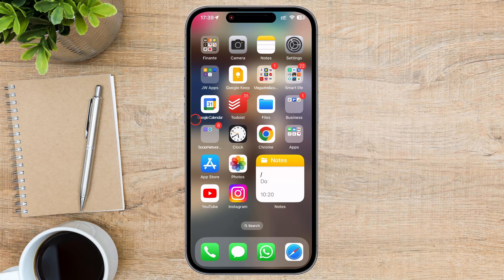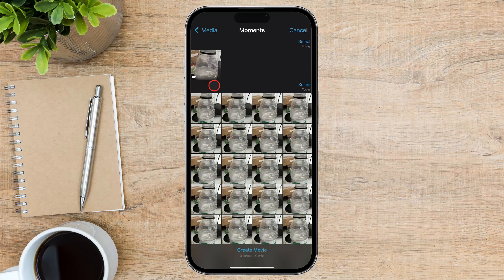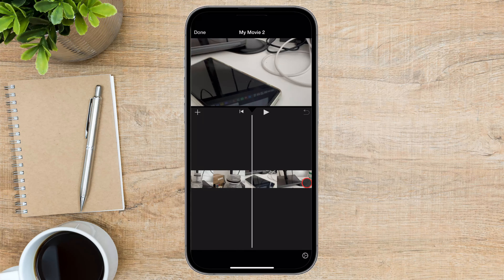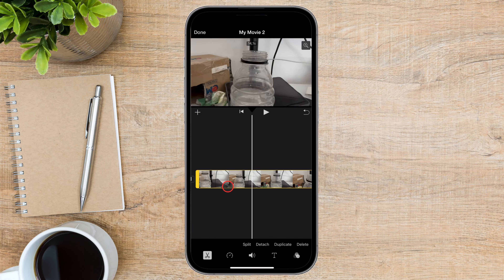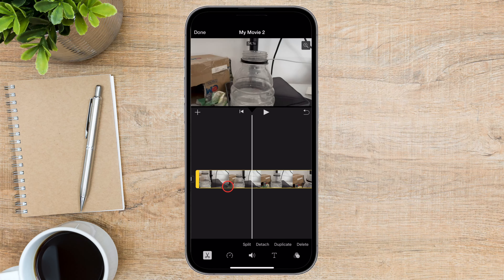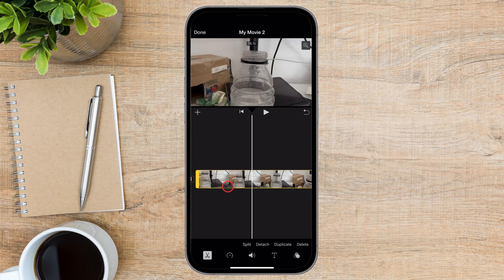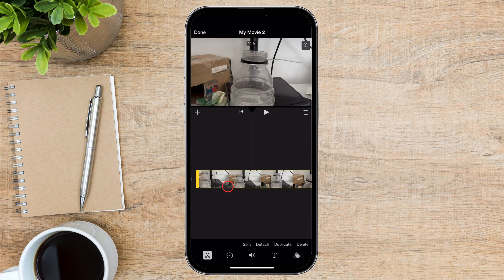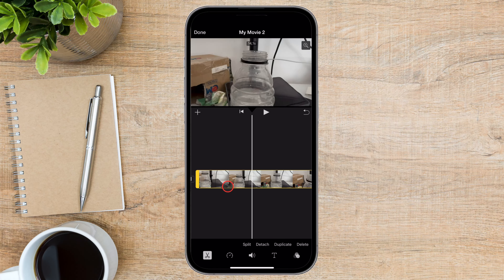How To Add Texts In iMovie On iPhone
In this video, I'll guide you through the process of adding text to your videos using iMovie on your iPhone. Whether you want to create eye-catching titles, informative subtitles, or stylish captions, iMovie offers a variety of text options to help you enhance your video.